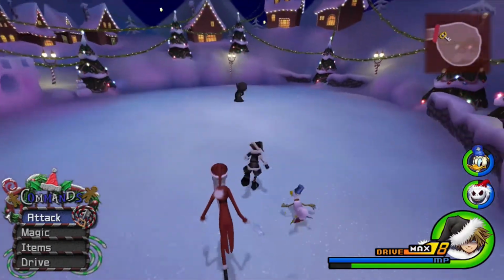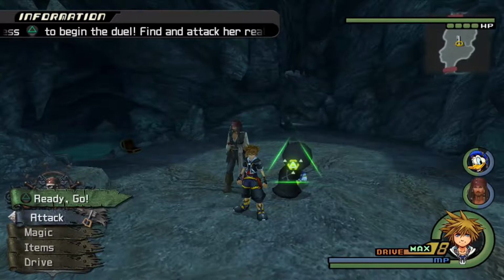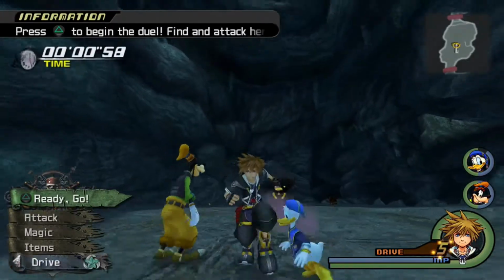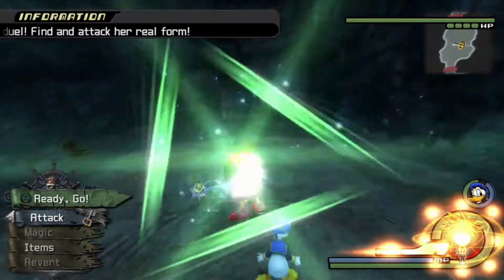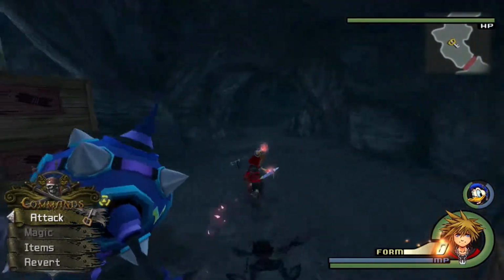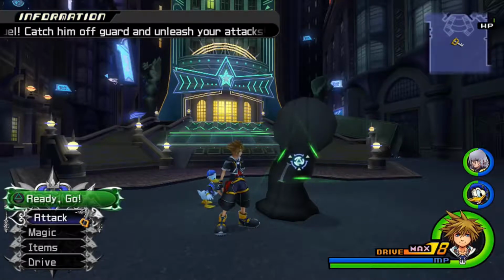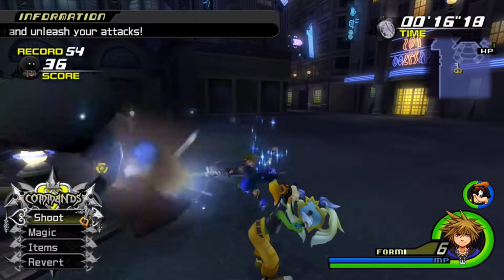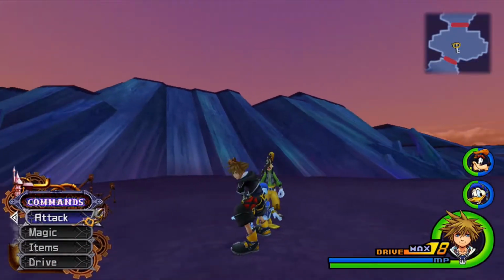Kingdom Hearts II - Road to Kingdom Hearts III - Part 95 - Mushroom XIII: II, X, VII, I, and XIII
Welcome to Part 95 of my Let’s Play on Kingdom Hearts II Final Mix.  With Kingdom Hearts III coming closer and closer to release and the 1.5 & 2.5 Compilation now finally released, I thought it was about time to continue the Road to Kingdom Hearts III.  After going into a coma in the last game, join Sora & allies as they go on yet another quest to save the Disneyverse!

With Kingdom Hearts III being announced for 2017, I thought it was high time I joined the hype by creating my own version BlahBlahLPs’ Road to Kingdom Hearts III.  For this series, as I’ve been a follower of the story, I’ll be covering the Kingdom Hearts I.5 and II.5 HD Remixes of Kingdom Hearts.  This includes Kingdom Hearts, Re: Chain of Memories, Kingdom Hearts II, Birth By Sleep, and (possibly) the 358/2 & Re: Coded cutscenes, as well as all of Kingdom Hearts 2.8.

Kingdom Hearts II is an action role-playing game developed and published by Square Enix in 2005 for the PlayStation 2 video game console. The game is a sequel to Kingdom Hearts, which combined Disney and Square elements into an action role-playing game, though it is somewhat darker in tone than its predecessor. The game's popularity has resulted in a novel and manga series based upon it and an international version called Kingdom Hearts II Final Mix, released in March 2007.

Kingdom Hearts II is the third game in the Kingdom Hearts series. It picks up one year after the events of Kingdom Hearts: Chain of Memories. Sora, the protagonist of the first two games, returns to search for his lost friends. Like the previous games, Kingdom Hearts II features a large cast of characters from Disney films and Final Fantasy games. Organization XIII, a group introduced in Chain of Memories, also reappears to impede Sora's progress.